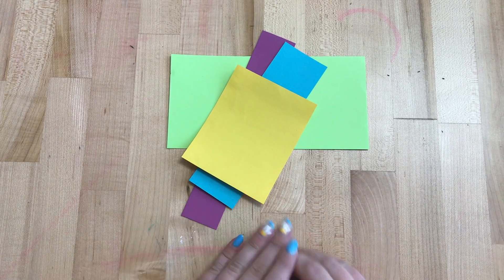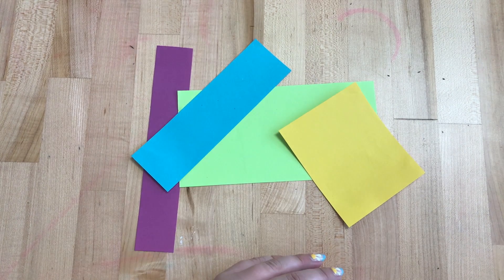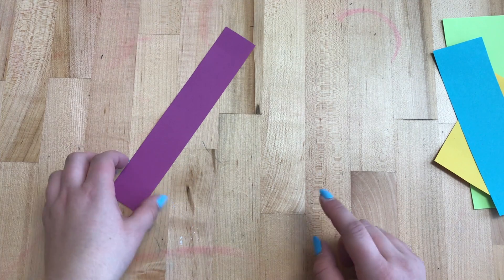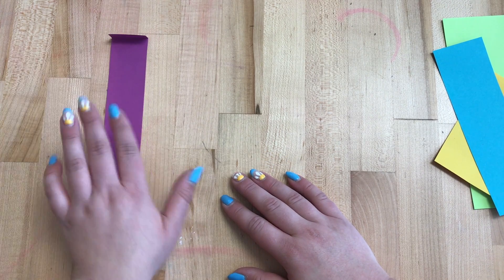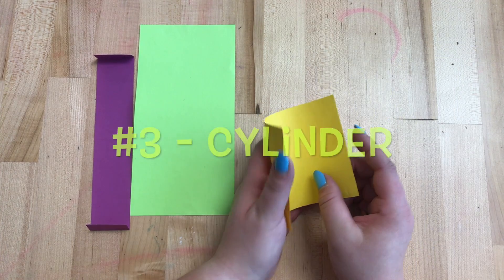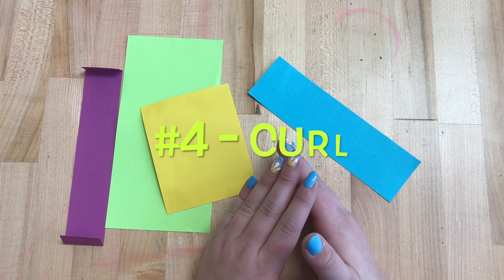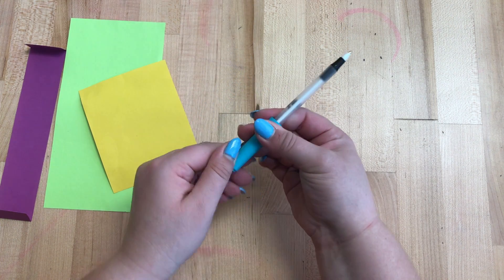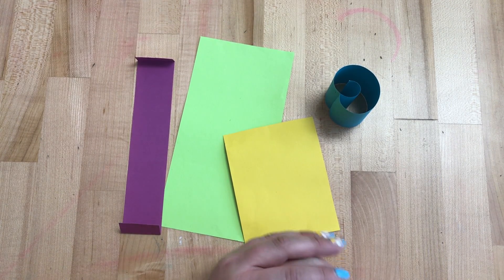Practice 4 Paper Forms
This video is about Practice 4 Paper Forms